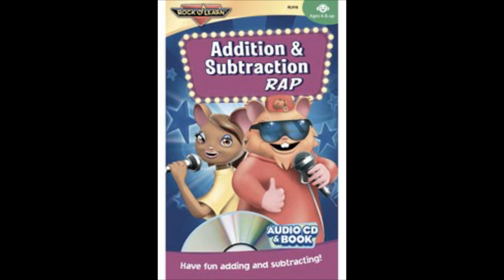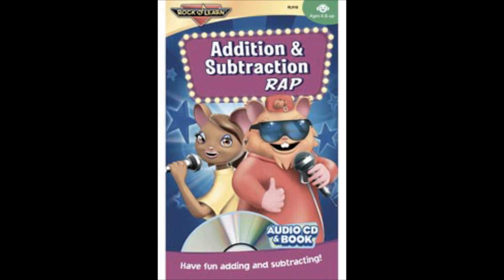Addition & Subraction Rap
Find this product available NOW in our stores and online at Learning Shop!